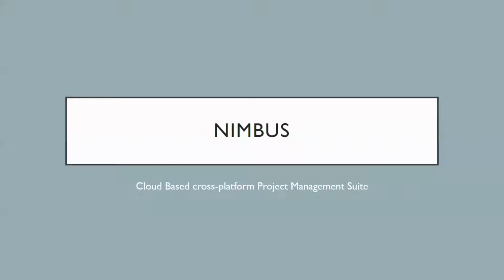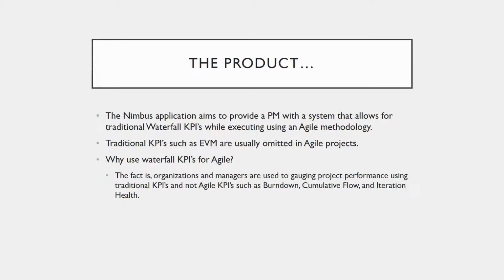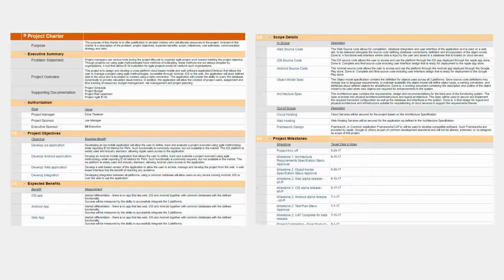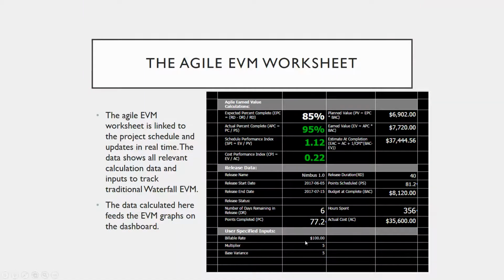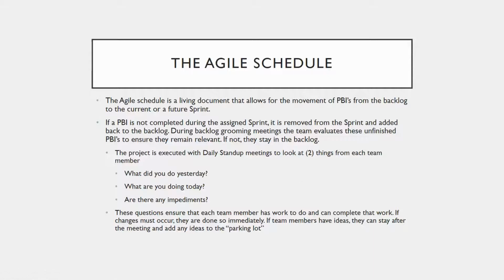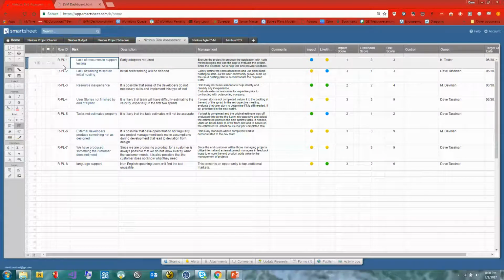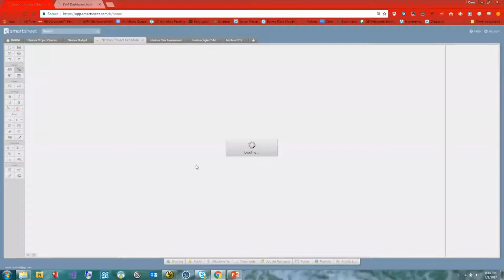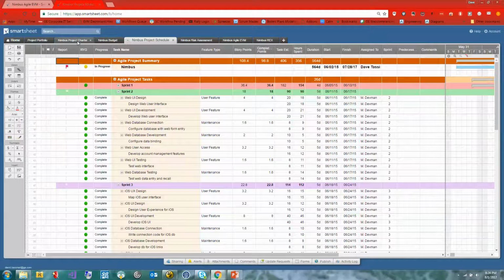Nimbus PM Project Presentation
MGMT 5505-61 Capstone Project Wentworth 2017